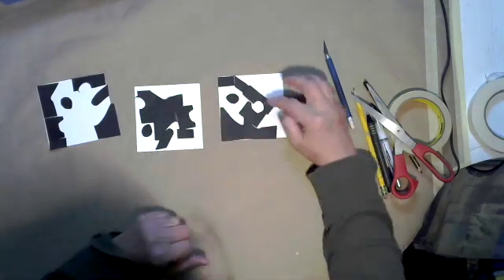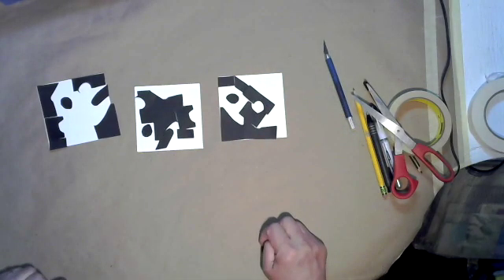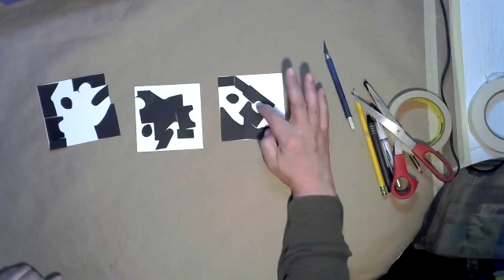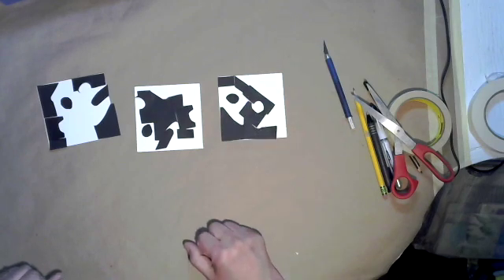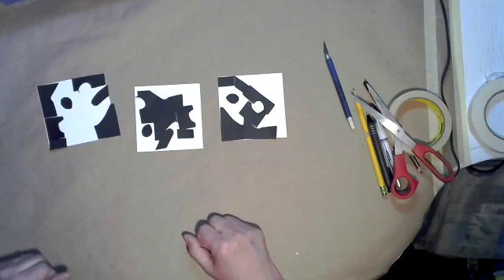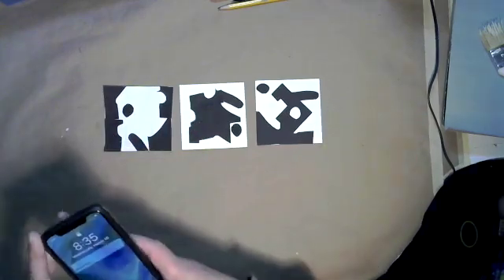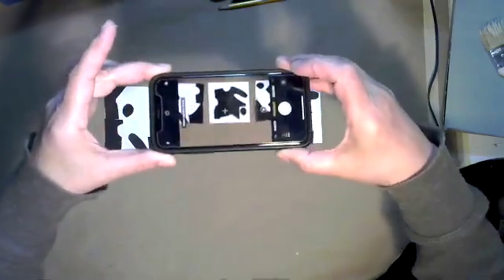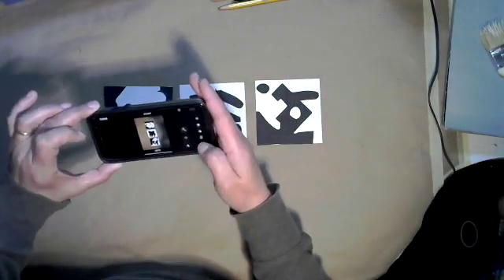Figure:Ground Compositions SD 480p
This video explains the concept of figure and ground and takes you through the steps of a figure and ground assignment that involves cut black paper on white ground.